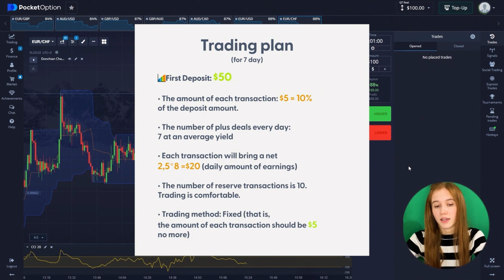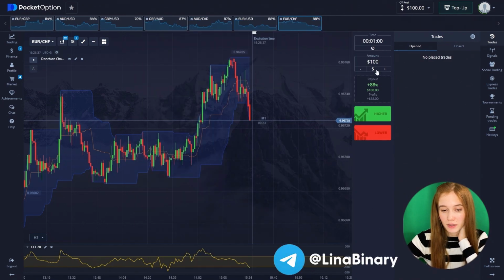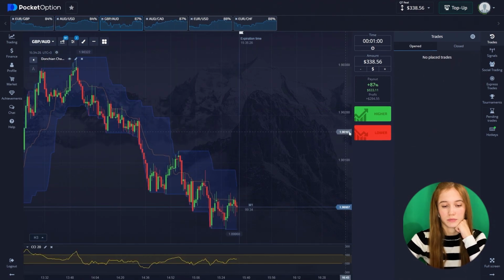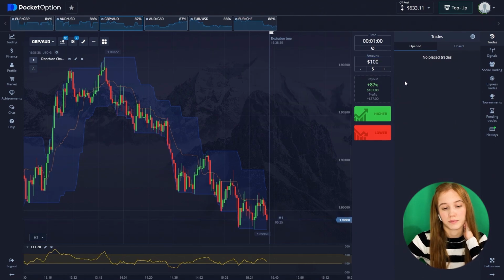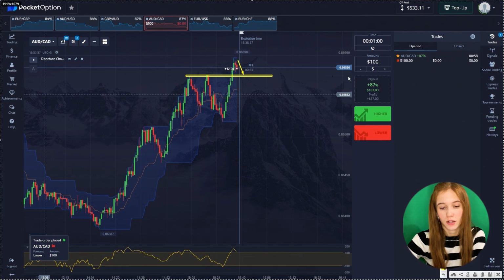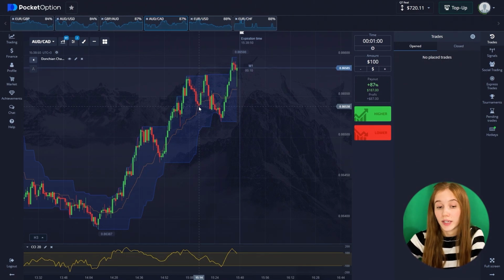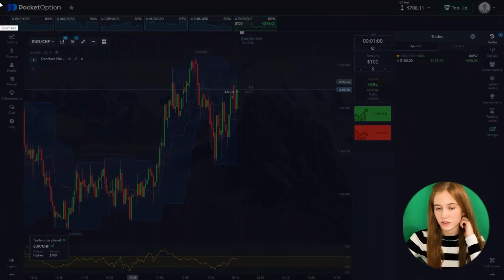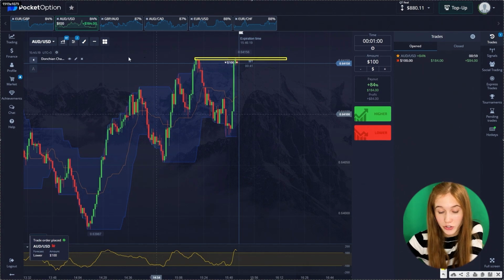Win-Win Trading Strategy | Pocket Option Trading Strategy 2024 | Binary Option Live